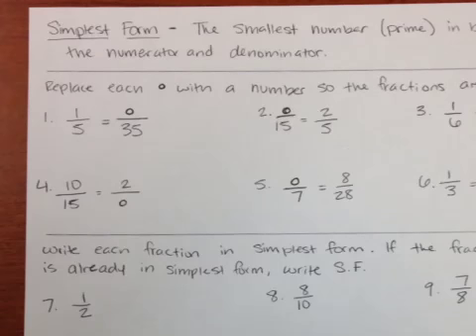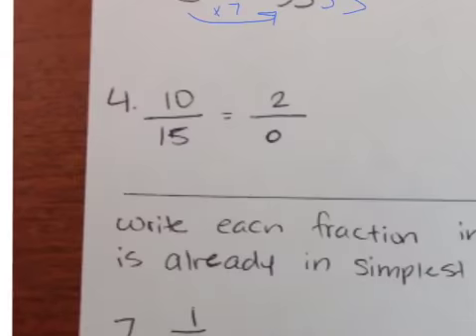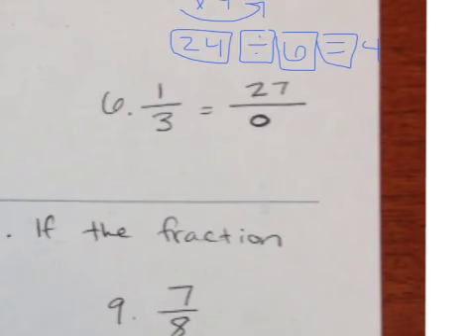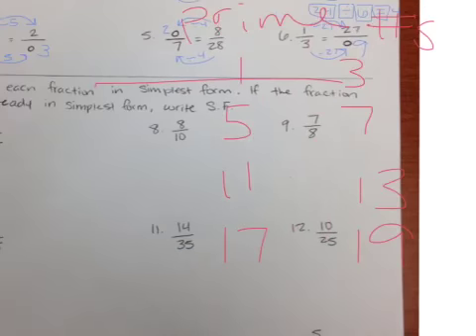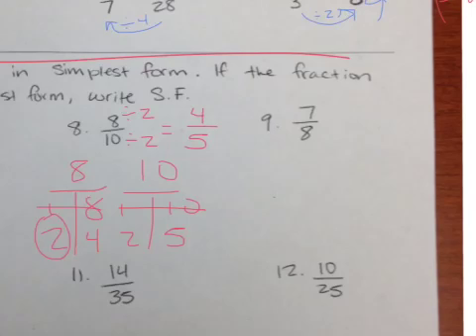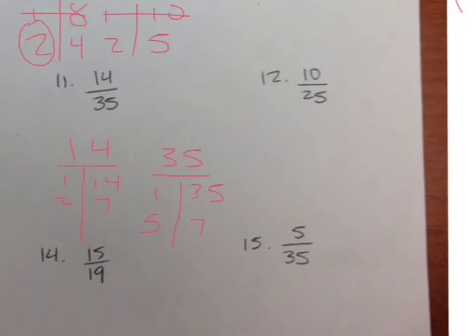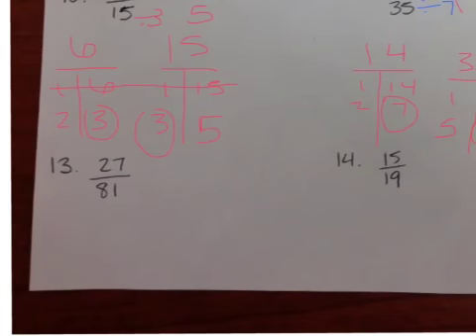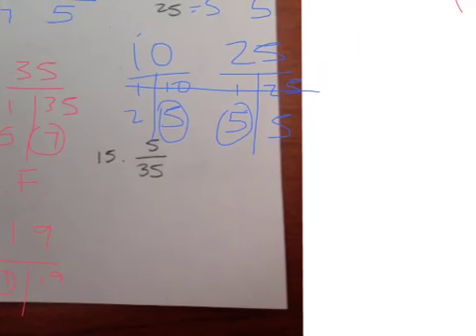9/17 simplifying fractions